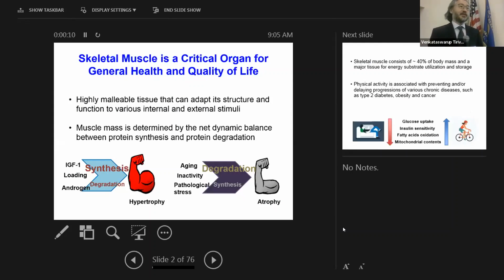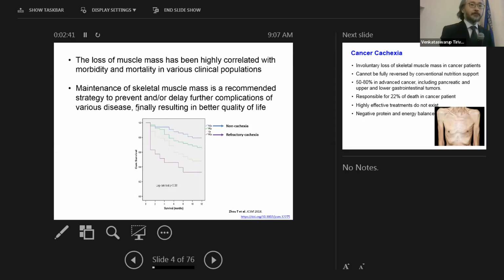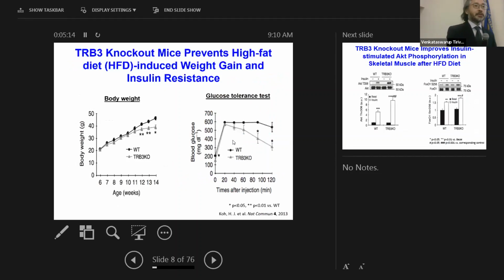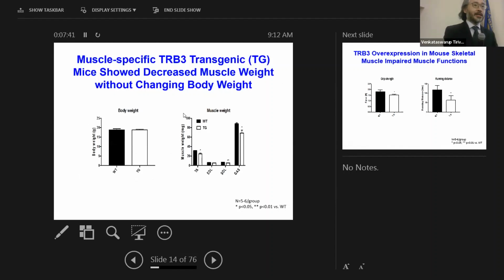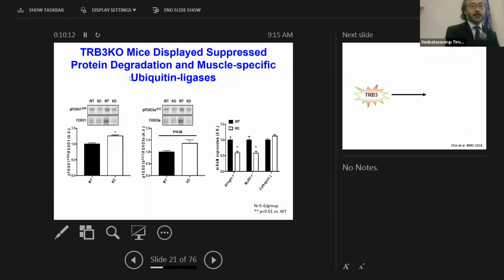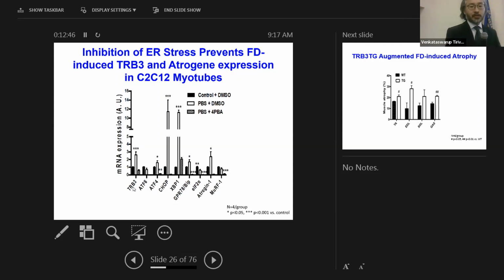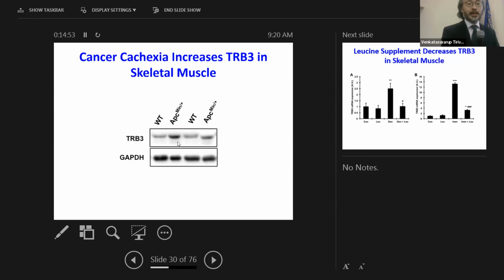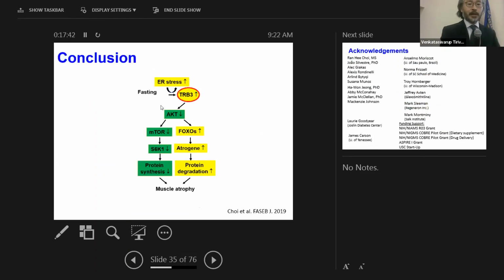Tribbles 3: Novel Signaling Molecule for Cancer-induced Skeletal Muscle Atrophy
Presented May 14, 2022, at the 22st Annual MVTCP Symposium: Personalized Oncology and Racial Disparities by Ho-Jin Koh, PhD, Tennessee State University.